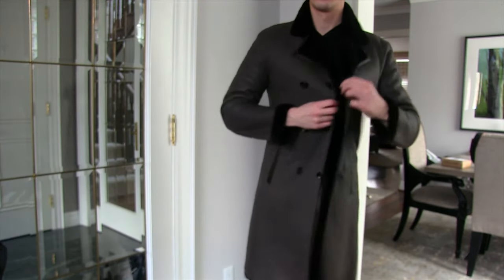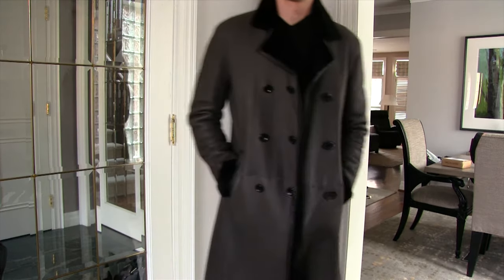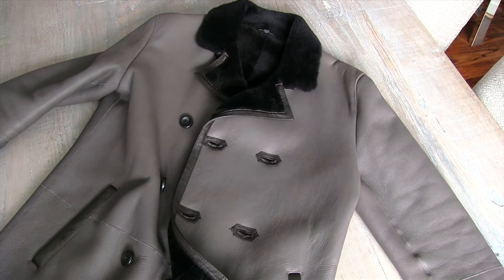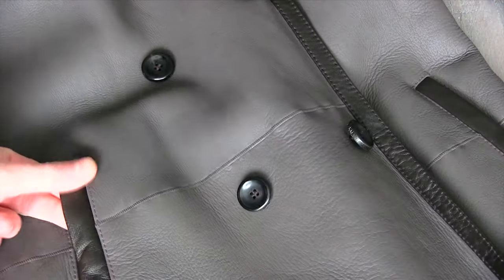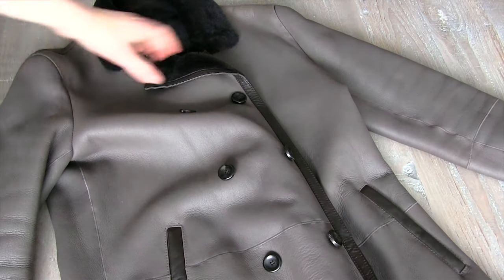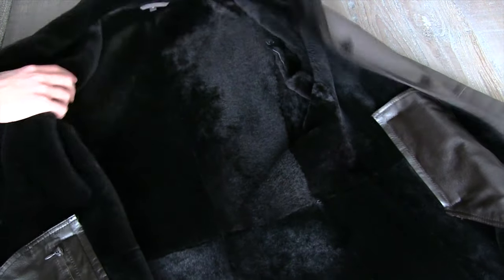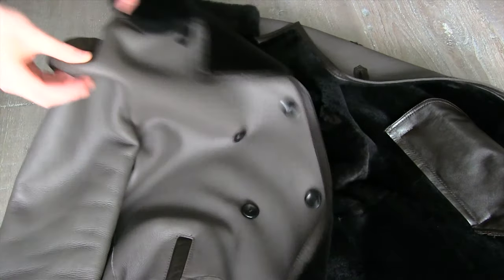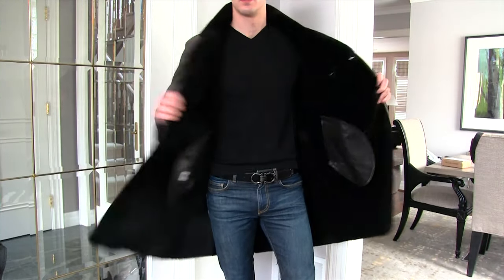Armani full length leather shearling coat- Felix Fashion Reviews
For more pictures and full review of this Armani shearling coat check out our site and instagram! Next video Weds, Dec 16th!

Review:

Armani is one of those designers everyone knows. If you ask a random person to name a fashion designer Giorgio Armani is probably the first name to come to mind. For good reason too, Armani has been the choice for many celebrities over the years (most notably George Clooney who always wears an Armani tux). Armani has always been known for being clean cut and using a lot of tone-on-tone colours, both of which come out in this coat.

Grey is the colour of choice for Armani. It goes with everything and doesn’t get lost as easily in a crowd of black jackets. The leather for this coat is amazing. It isn’t a smooth leather you would expect to see on a Saint Laurent leather jacket. Instead they have opted for a buttery, supple, almost suede feel. This adds a nice softness to the coat which goes well with the soft shearling which is really the highlight of the coat.

The shearling has been sheared to a uniform thickness on this piece. I like that for a couple reasons. Firstly, it reduces weight and looks more polished overall. There isn’t a lot of added bulk and allows the jacket to flow a lot more freely and fit nicer. Secondly, and most importantly, you just don’t get the fur as dirty. On a full length shearling that hasn’t been trimmed it’s just too easy to get fluff and other particles stuck in the fur. Long hair is just easy to get tattered. Any fluff that sticks to this can be easily brushed off allowing you to keep the jacket looking clean and new.

The jacket itself is well made. I like how they tried to use as few pieces as possible. This creates a cleaner look with less seams. You don’t even really notice the panels because there are so few and care has been taken to stitch it properly and use the appropriate colour threads. The contrasting piping has been done with care as well. You’d think you would want a black leather piping, but the dark brown goes better with the light grey. Black would be too stand out. With the brown you don’t even really notice the colour, you’re just vaguely aware that piping exists without drawing the eye.

The collar and cuffs are made to pop. It’s nice to show off the shearling and the coat was made specifically to do so. Every detail of this coat is meant to go unnoticed to highlight the lamb. Armani may be very plain, but there is a reason they have been at the top for so long. Everything is understated to show off what they want and nothing more.

-Felix